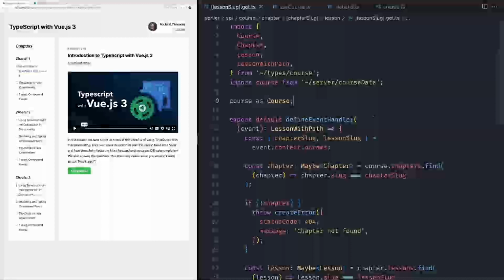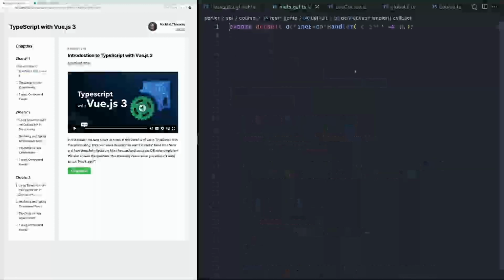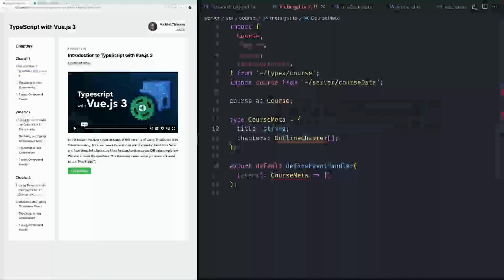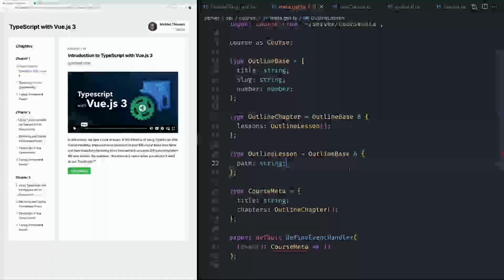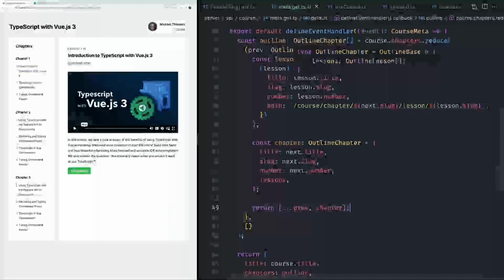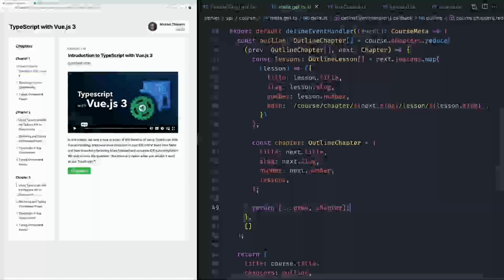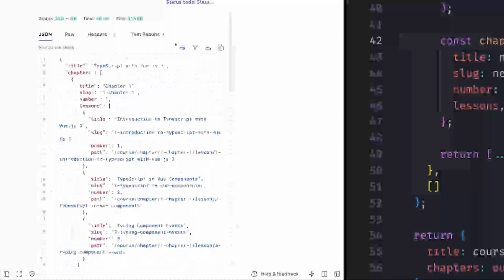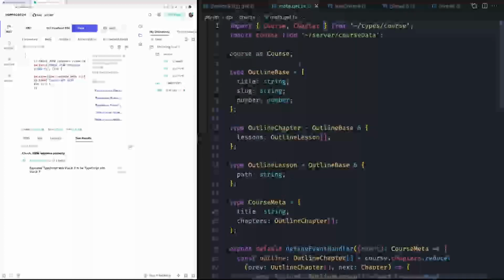048 Mastering Nuxt 5 4 Course Metadata Endpoint HD